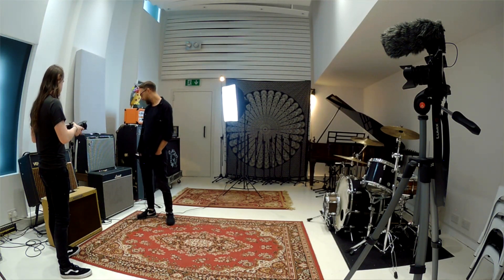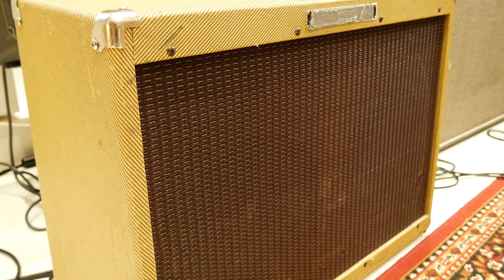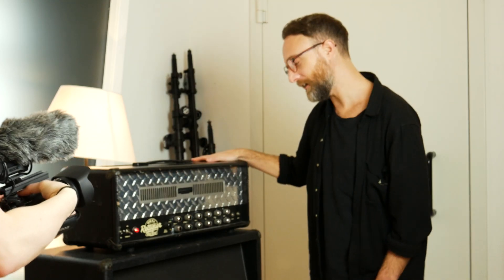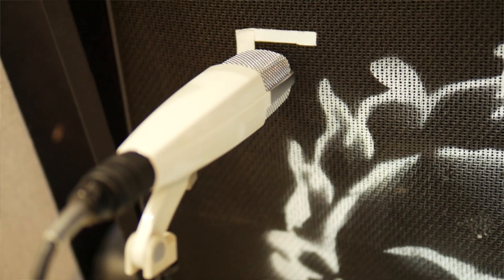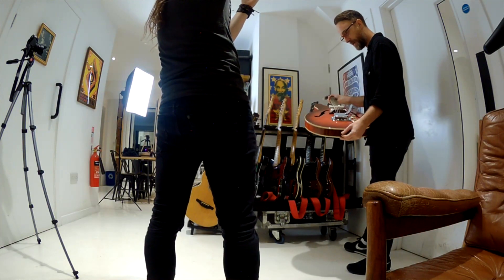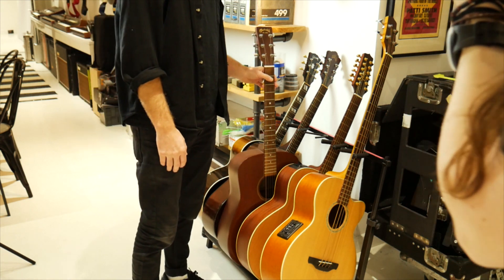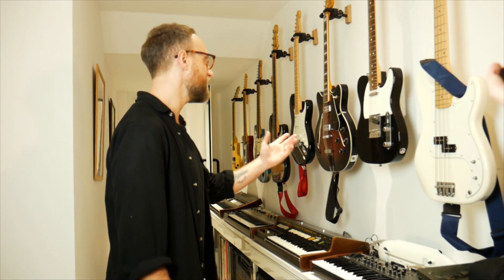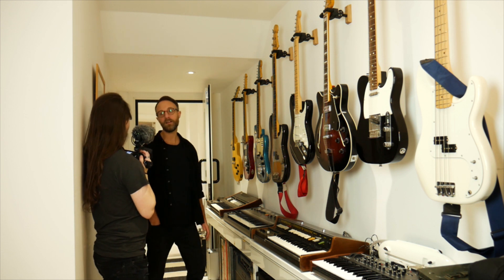'Post Electric Studio' Tour Part 2 - Guitar and Amp Collection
I recently visited Post Electric Studio in Edinburgh to meet owner Rod Jones (Idlewild) for a tour of the recording studio and to geek out over the equipment there. Part 2 of the tour documents the extensive amp and guitar collection Rod has.